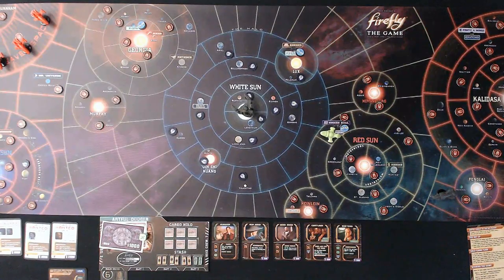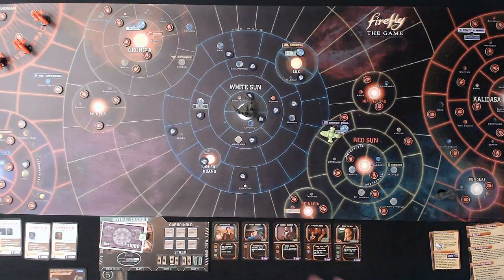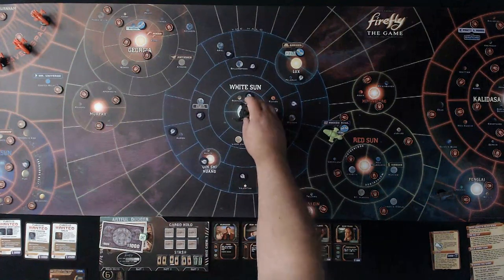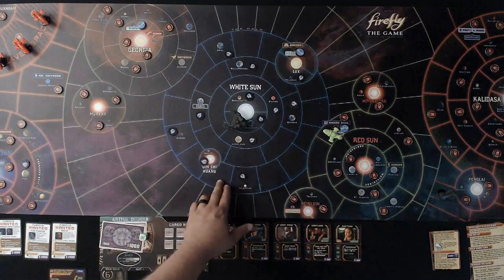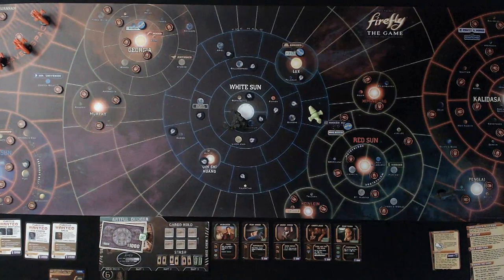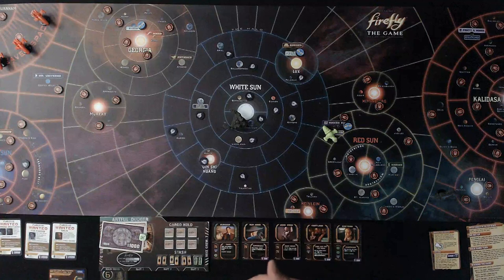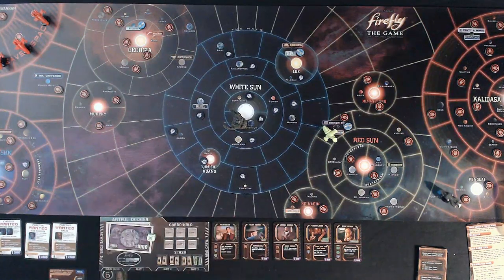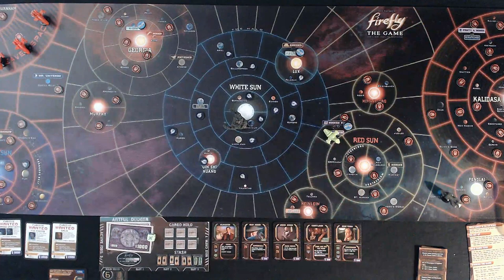Firefly w/expansions - solo - Ep1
Let's play Firefly by Galeforcenine!